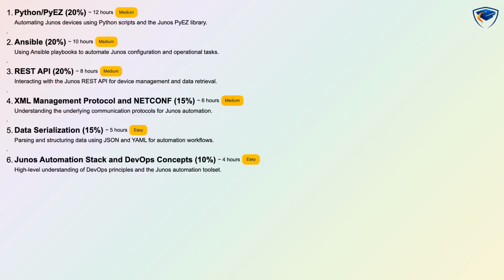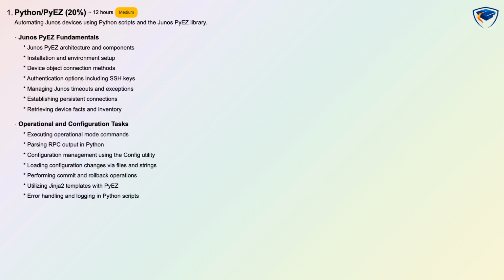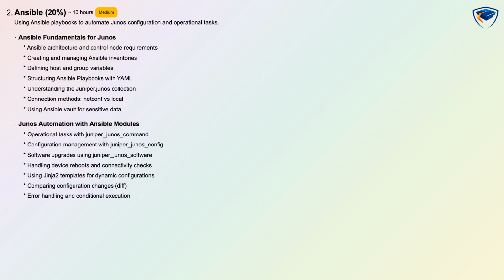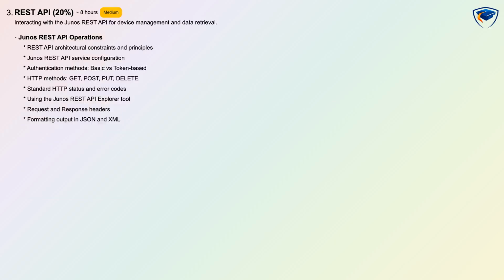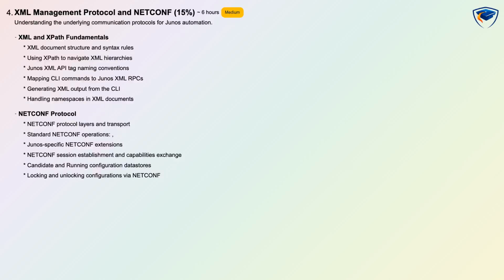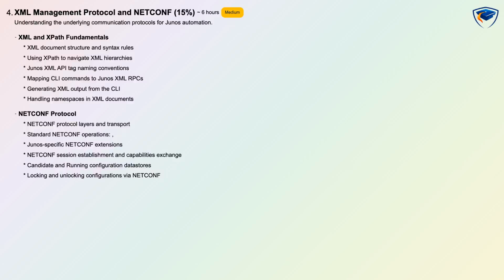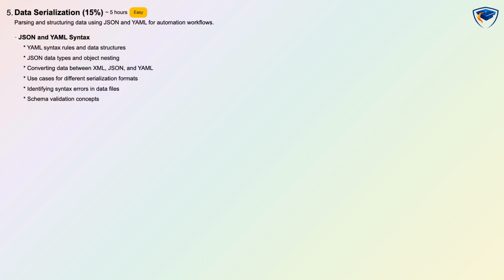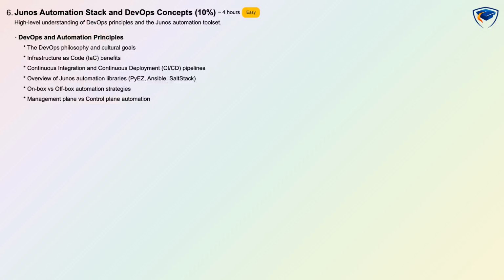JN0-221 Juniper E-Series Exams: Your Ultimate Cheat Sheet to Acing JNCIA-DevOps Certification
Unlock the secret to acing your Juniper JN0-221 exam with our comprehensive syllabus guide, carefully crafted by industry experts to give you the edge you need to succeed. Unlike other study resources, our video covers the entire exam syllabus in-depth, so you can walk into the exam room with confidence.

In this video, we'll take a deep dive into the Juniper JN0-221 syllabus, breaking down the core topics and concepts you need to master to pass the exam. Our expert instructors will guide you through the official exam domains, including:

Core Topics Covered:

- Junos OS Fundamentals (15%)
- Junos OS Configuration (20%)
- Routing Fundamentals (20%)
- Routing Policy and Firewall Filters (15%)
- MPLS Fundamentals (10%)
- MPLS VPNs (10%)
- Other topics (10%)

Our syllabus breakdown is designed to help you understand the exam structure, identify knowledge gaps, and focus your study efforts. With this video, you'll gain valuable insights into the exam format, question types, and key concepts that will be tested.

Whether you're a seasoned network engineer or just starting your Juniper certification journey, this video is an essential resource to help you prepare for the JN0-221 exam. Our study guide is packed with expert tips, real-world examples, and hands-on labs to help you reinforce your learning.

Boost your score with Exam Sale practice questions and study guides. Our comprehensive exam prep materials are designed to help you master the skills and knowledge needed to pass the JN0-221 exam and achieve Juniper certification. Don't miss out on this opportunity to take your career to the next level. Watch this video now and start your journey to becoming a certified Juniper professional.

Good Luck!